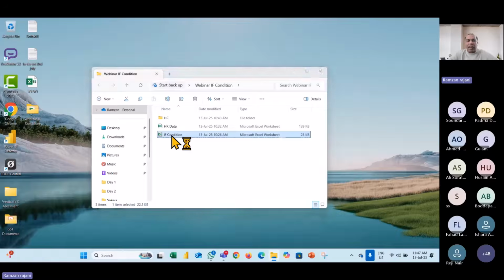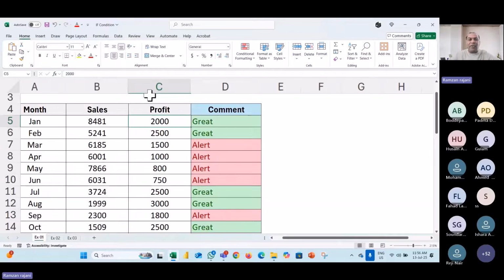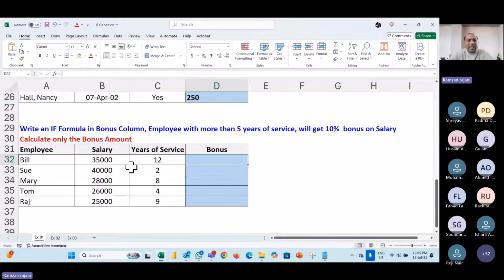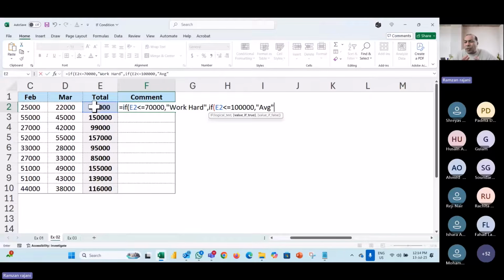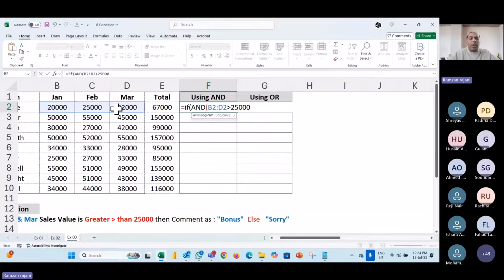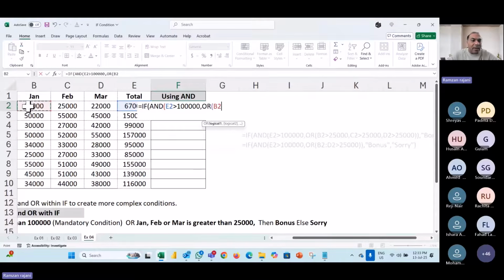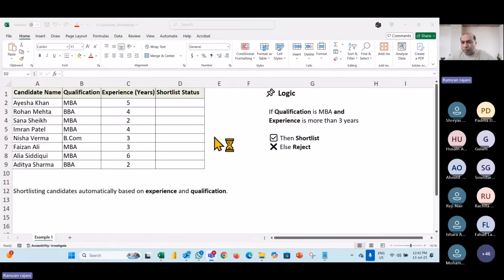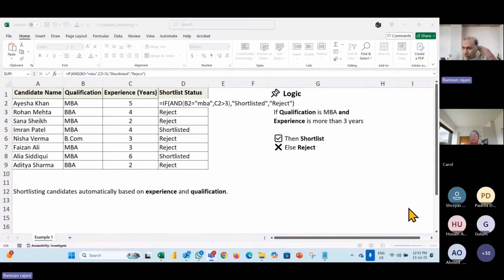Webinar on Mastering Excel IF Condition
Happy Learning !